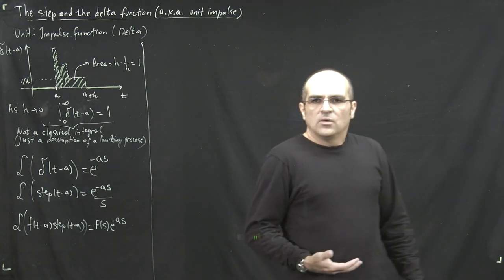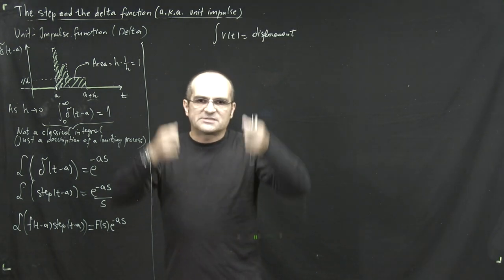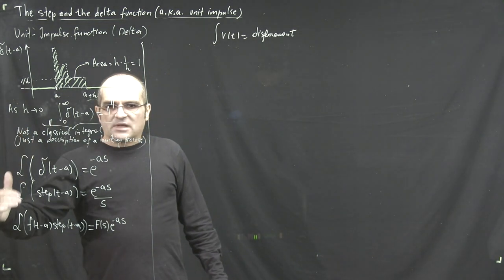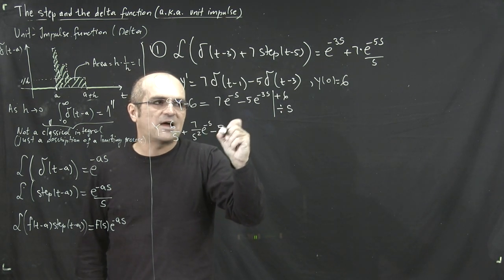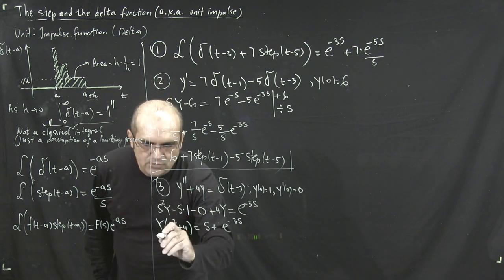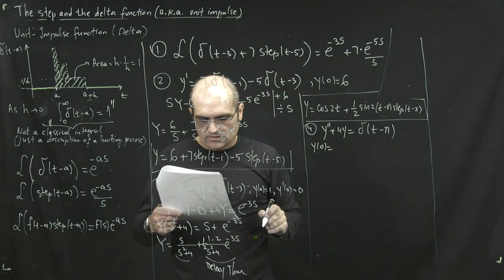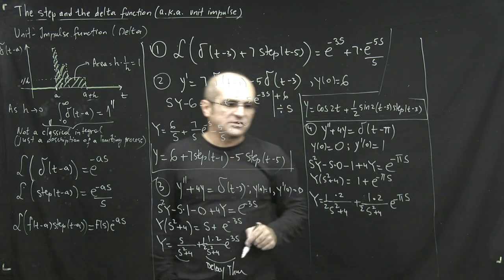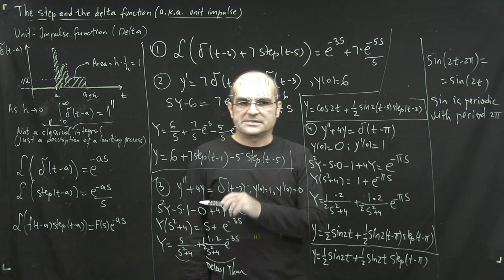Lecture 13 Step and Delta functions part 5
The step function defined on positive time. Representation of piece-wise defined functions with jump discontinuity as a linear combination of step functions. The Delay Theorem. The Dirac-Delta (unit impulse) function. Solving non-homogeneous linear Initial Value Problems with the forcing term described by the step or delta functions.